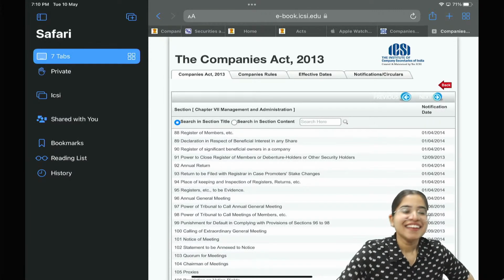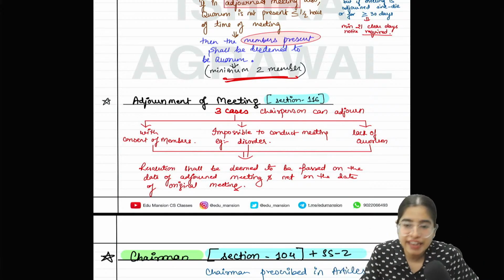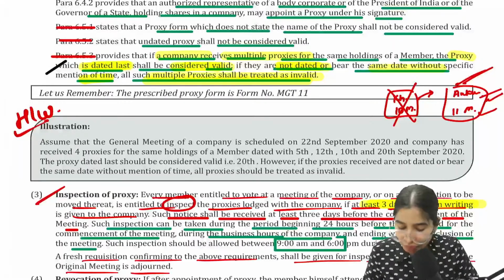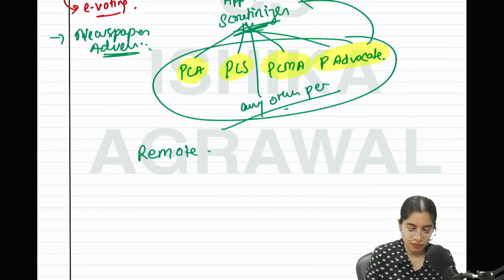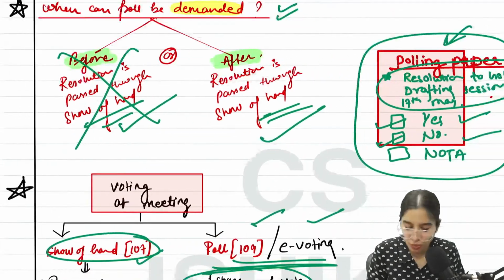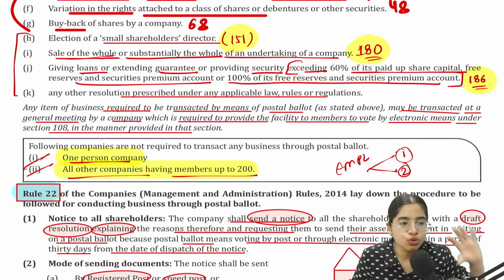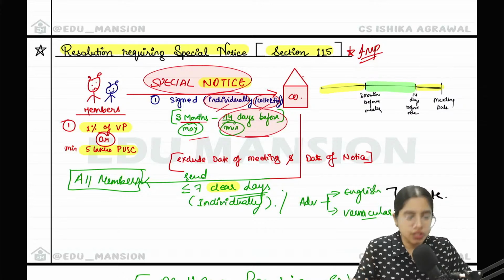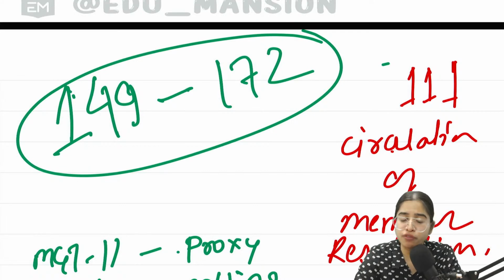CS Executive Company Law Live Revision | Episode 13 | June 22 & Dec22 | CS Ishika Agrawal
Topic: General Meetings [Section 96-122]

0:00 Section 103 : Quorum for General Meetings
22:33 Section 116: Adjournment of General Meetings
25:29 Section 104 Chairman of General Meetings
31:55 Section 105 Proxies
48:34 Section 106 Restriction on voting rights
49:55 Section 107 Voting by show of hands
55:23 Section 108 Voting through electronic means [e-voting]
1:20:34 Section 109 Demand for poll
1:38:10 Section 110 Postal Ballot
2:03:40 Section 111 Circulation of Members Resolution
2:08:48 Section 115 Resolution requiring Special Notice
2:15:03 Section 117 Resolution and agreements to be filed to ROC in form MGT-14
2:25:20 Section 122 Report on AGM by Listed Company in MGT-15

CS ISHIKA AGRAWAL, Co-Founder of "Edu Mansion"